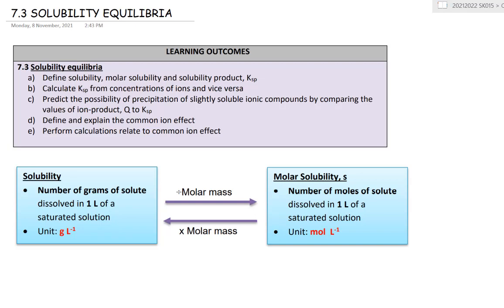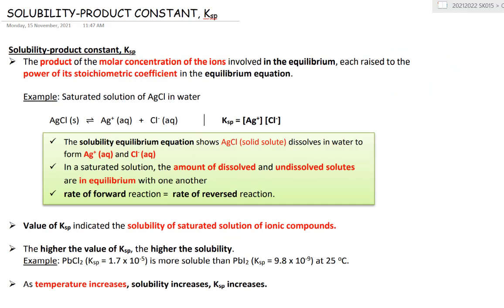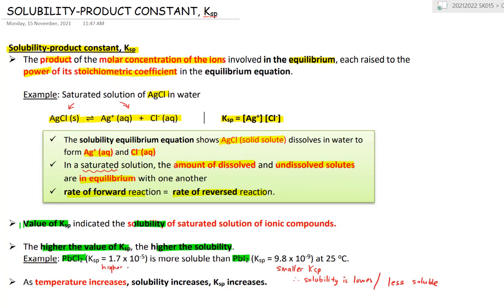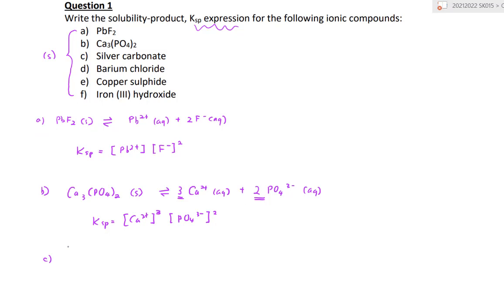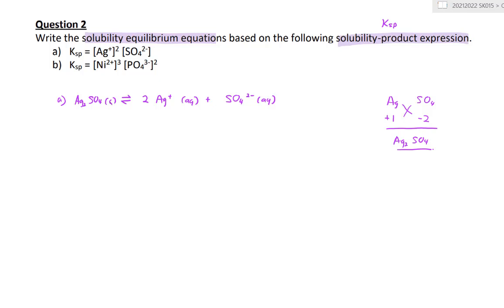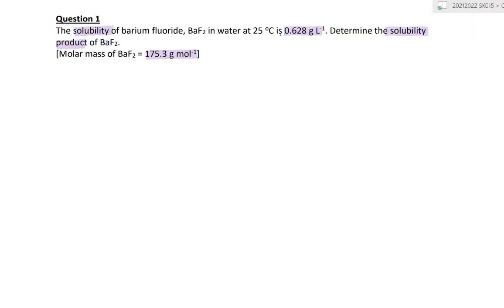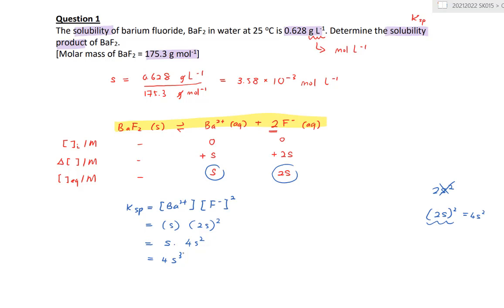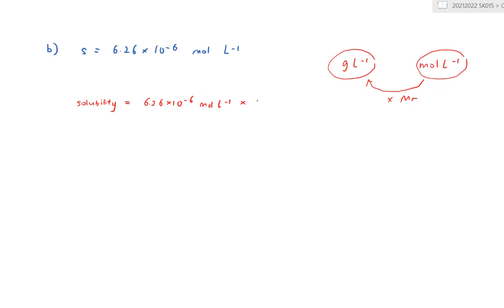CHEMISTRY SK015: CHAPTER 7.3 SOLUBILITY and SOLUBILITY PRODUCT